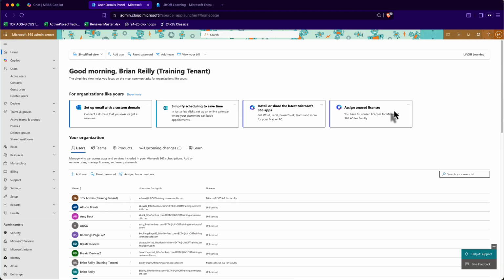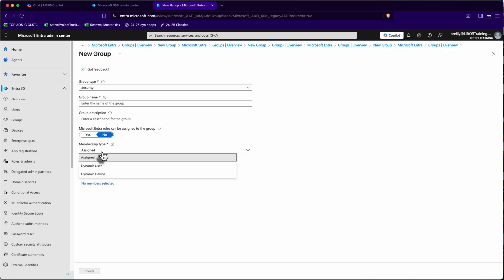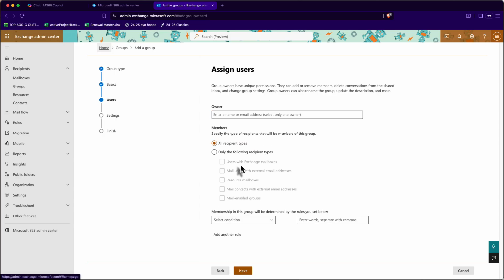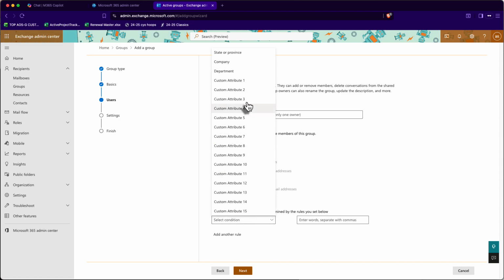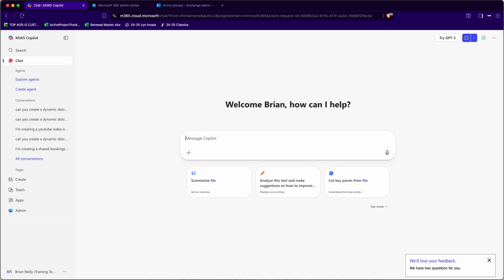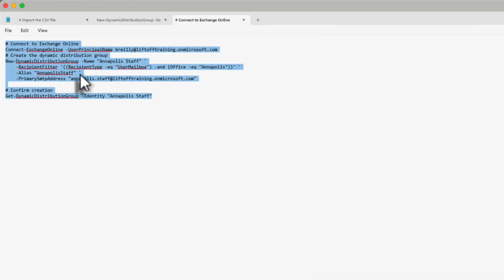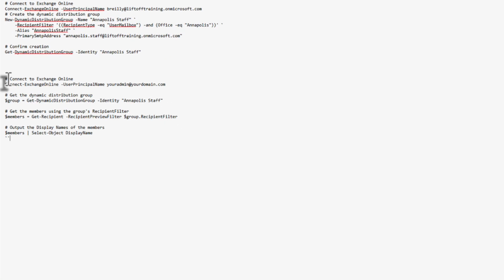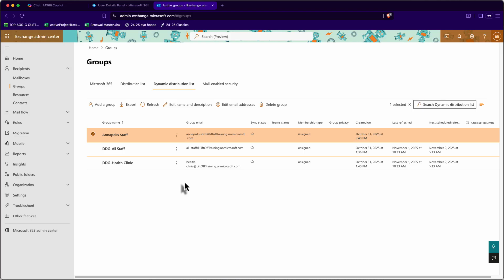Master Dynamic Distribution Groups in Microsoft 365 with Copilot & PowerShell!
In this hands-on tutorial, I’ll show you how to effortlessly create and manage Dynamic Distribution Groups in Microsoft 365 using Copilot and PowerShell. Whether you're an IT admin looking to streamline communication or just curious about automating group management, this video has you covered.

🔧 What You’ll Learn:
- What Dynamic Distribution Groups are and why they matter
- How to use Microsoft Copilot to generate PowerShell scripts
- Tips for managing and optimizing your email distribution group strategy

💡 Perfect for IT professionals, Microsoft 365 admins, and anyone looking to level up their automation skills.

CHAPTERS

00:00 Intro
01:24 User Contact Info Attributes
02:37 Entra Dynamic Groups
03:56 Exchange Dynamic Groups
06:13 Custom Attributes
07:49 Using Copilot to Generate Scripts
09:19 Running PowerShell Scripts
10:33 Check Dynamic Group Membership
11:43 Caveats
12:11 Dynamic Group Settings
13:01 Closing